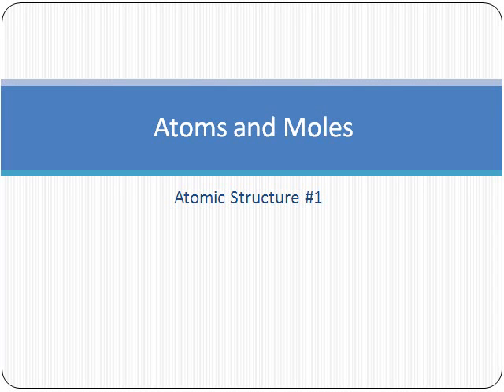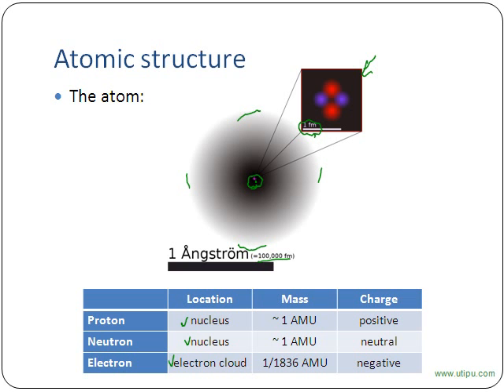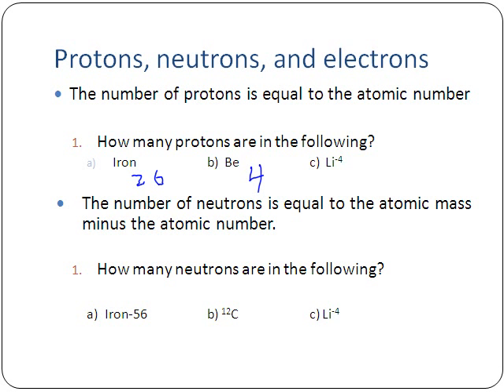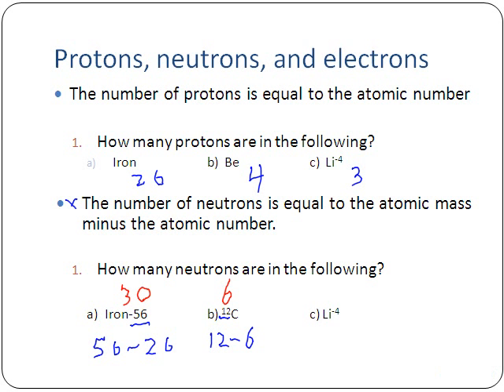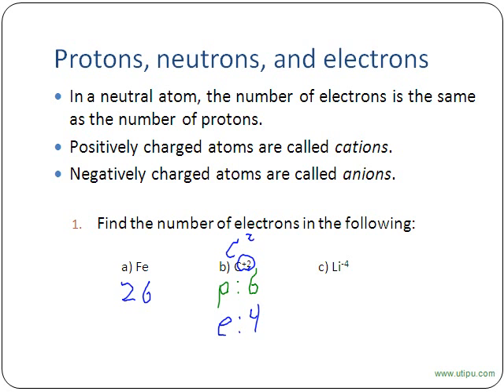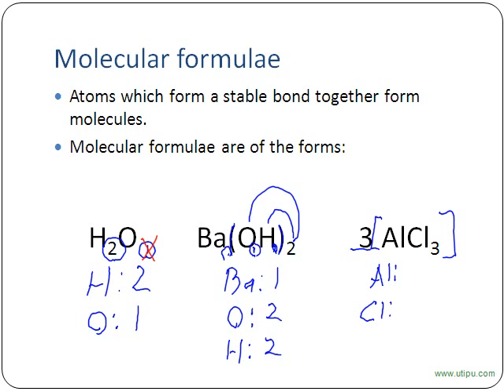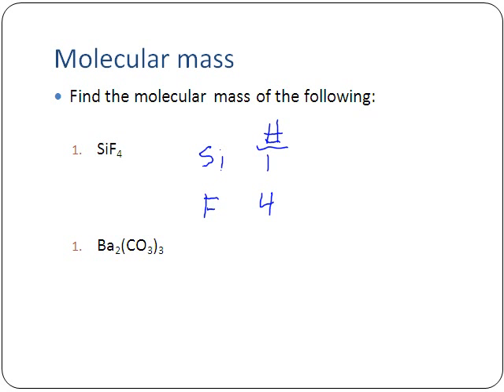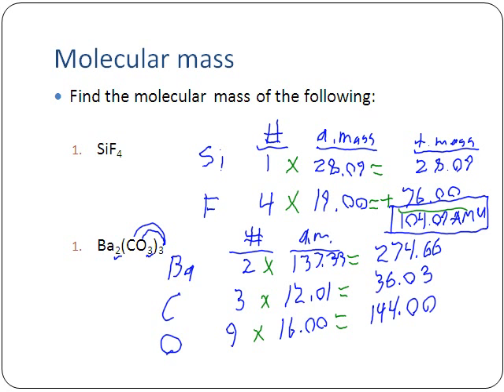Chemistry - Atomic Structure 1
Course: Van Meter Chemistry I
Unit: Atoms and Moles
Lesson: Atomic Structure 1

Lesson covering atomic structure, number of protons, neutrons, and electrons, molecular formulae, and determining molecular mass.